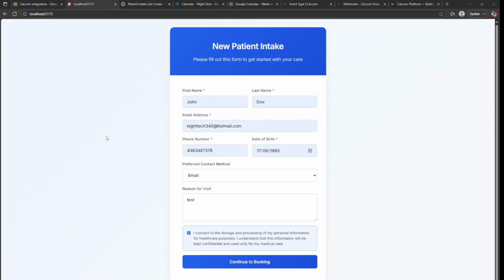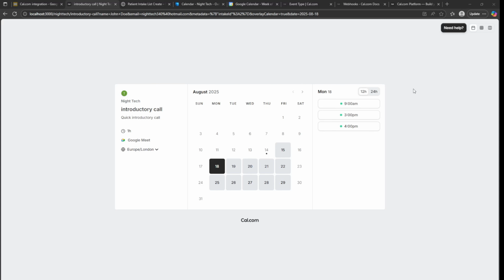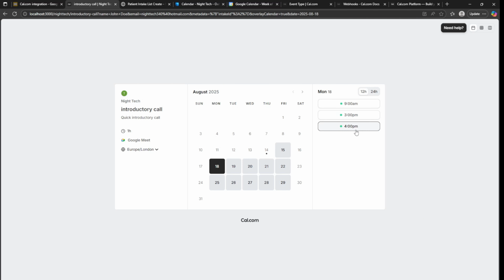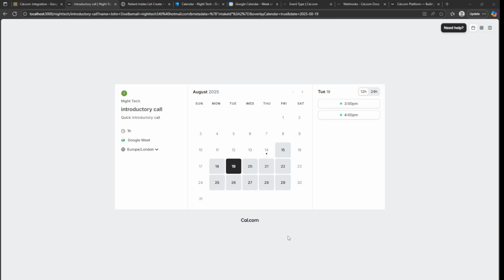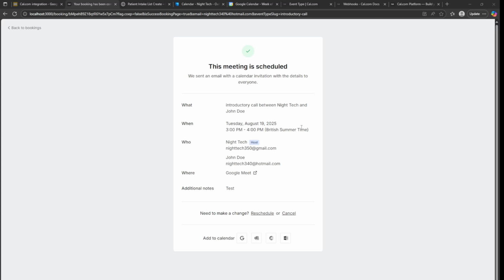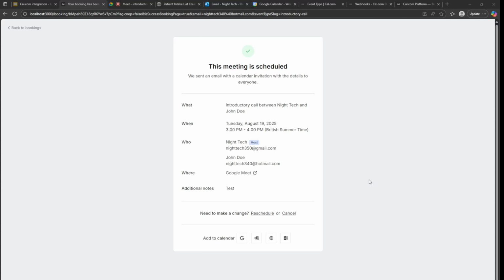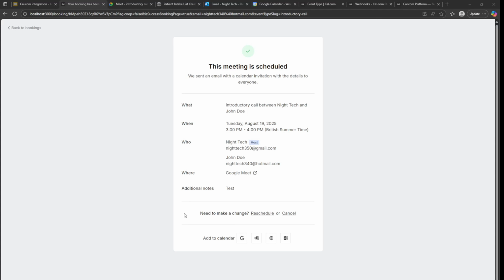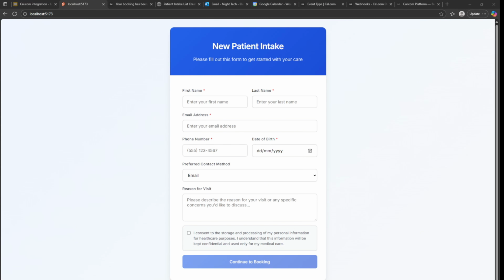Cal.com Booking Integration (Part 1) | Open Source Appointment Scheduling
In this video, I walk through how Cal.com can be integrated into a real-world booking workflow.
Instead of manually booking appointments after users fill out a form, Cal.com connects directly to your calendar so users can choose available slots instantly.

This project uses **Cal.com** as the scheduling engine, integrated with a **Svelte frontend** and **Django backend**.
We won’t go deep into the code in this video, but you can find the full project here:

In the next video (Part 2), we'll set up Cal.com locally with Docker and connect it to Google Calendar.